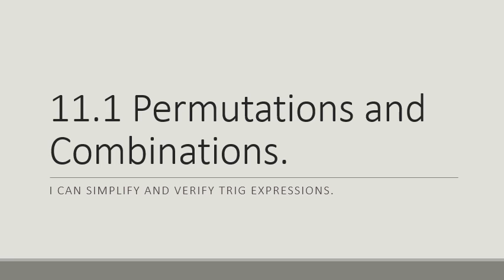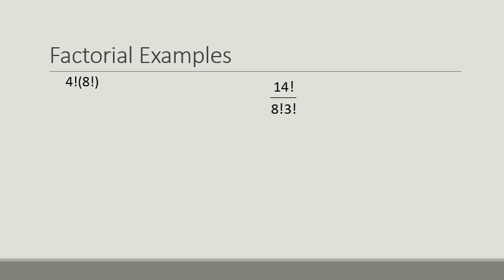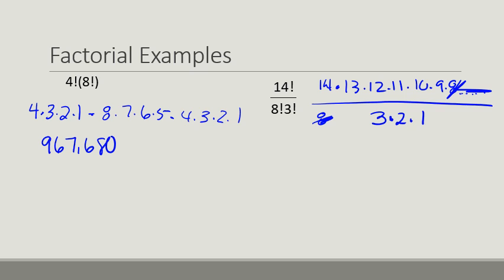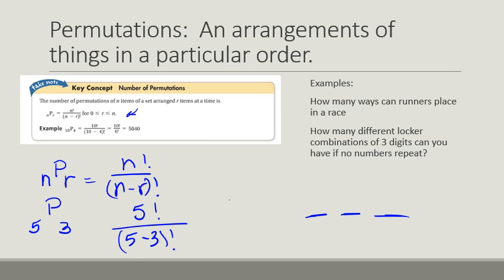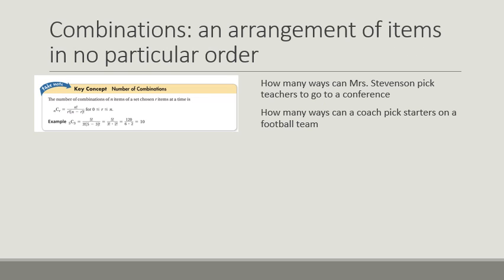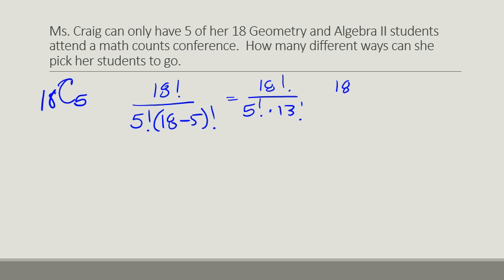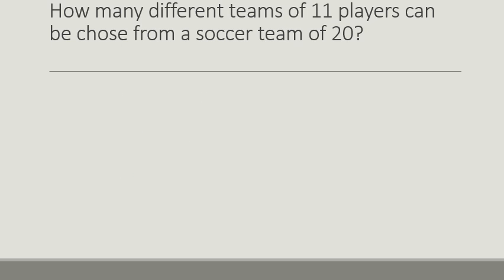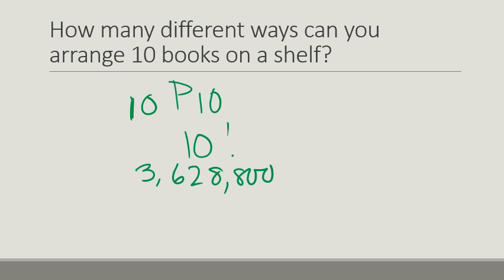11 1 perm and comb